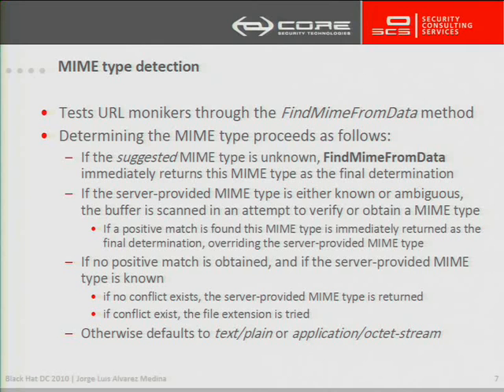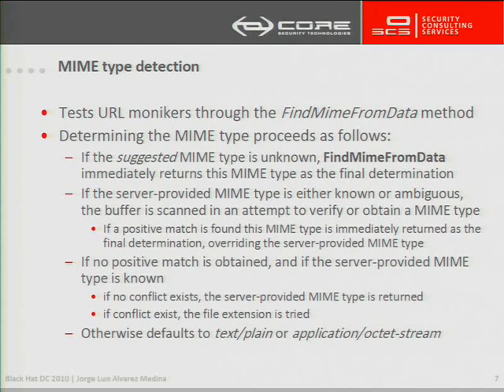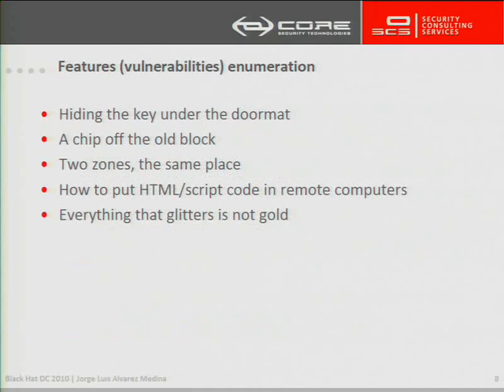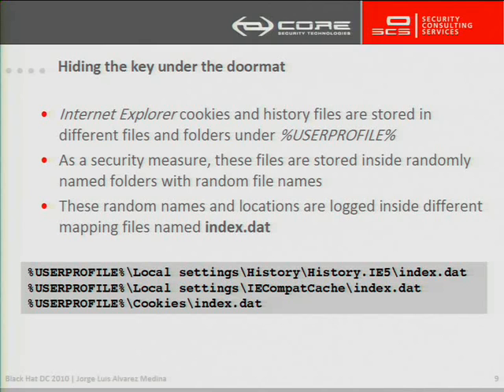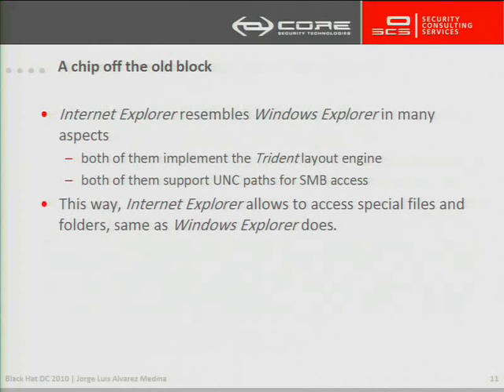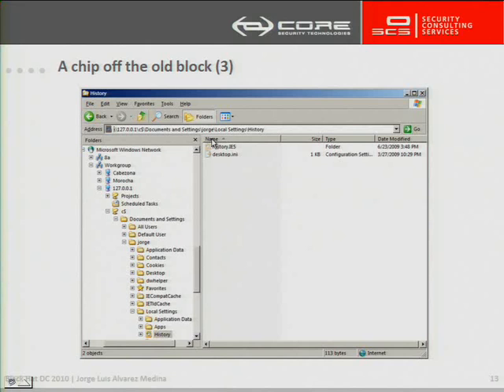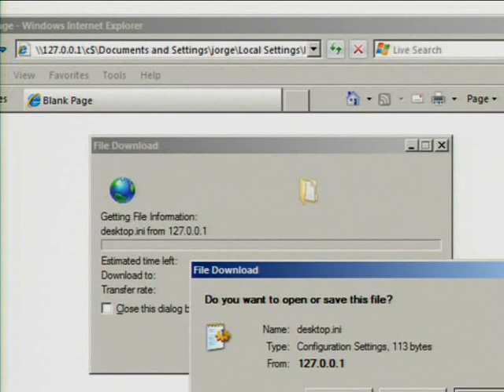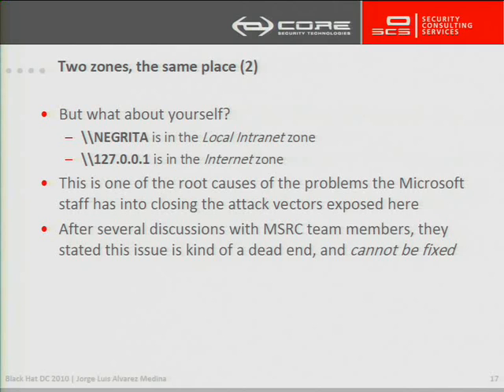Black Hat DC 2010: Internet Explorer turns your personal computer into a public file server 2/7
Clip 2/7
Speakers: Jorge Luis, Alvarez Medina

In this presentation we will show how an attacker can read every file of your file system if you are using Internet Explorer. This attack leverages different design features of Internet Explorer entailing security risks that, while low if considered isolated, lead to interesting attack vectors when combined altogether. We will also disclose and demonstrate proof of concept code developed for the scenarios proposed.